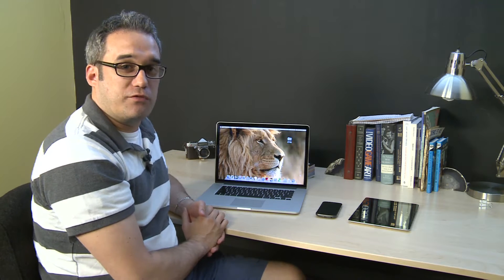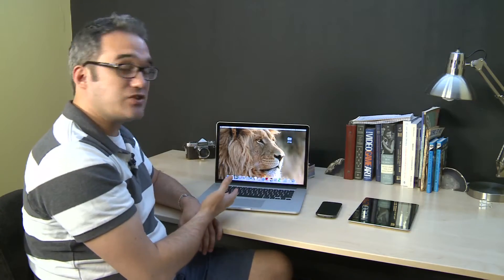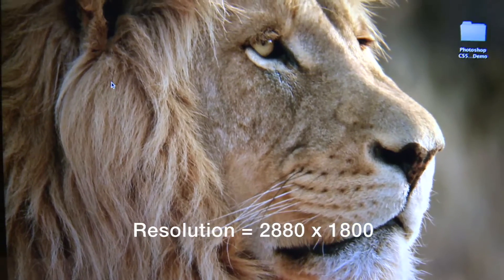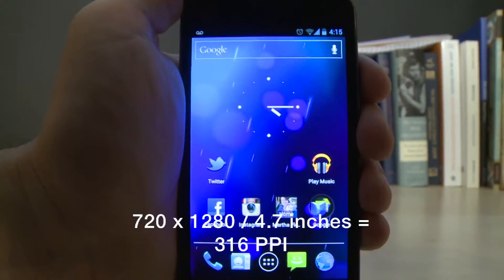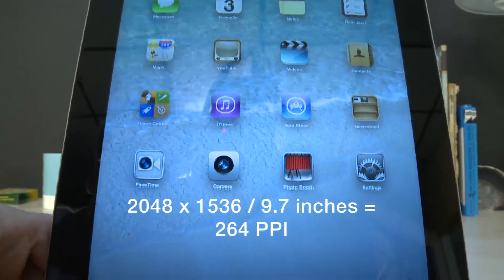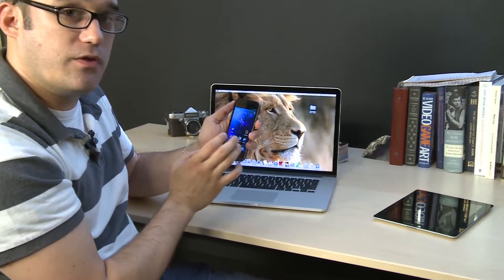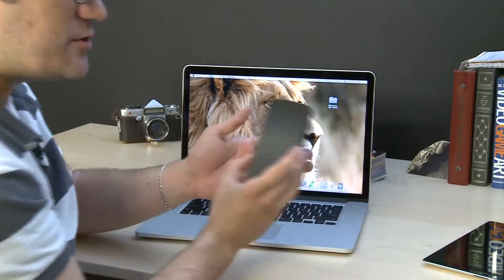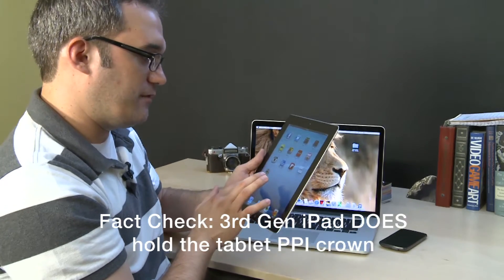Display resolution vs. PPI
Discussing the difference between resolution and pixel density (PPI) on the new MacBook Pro, Samsung Galaxy Nexus phone, and the iPad 3.